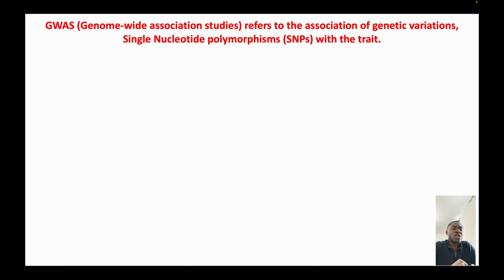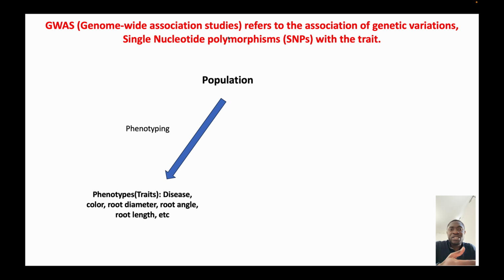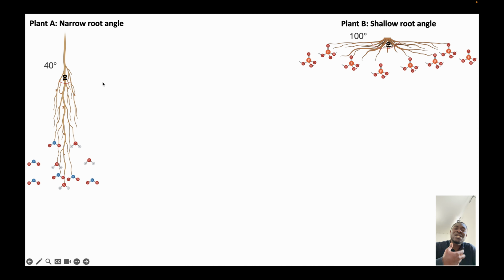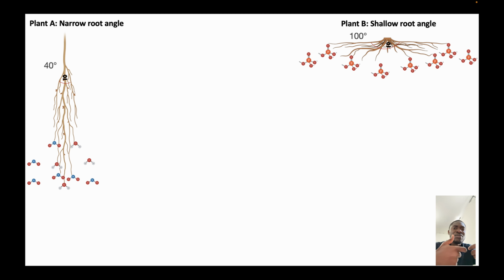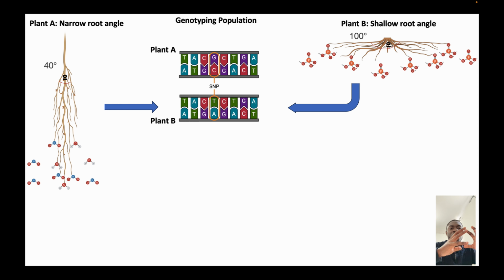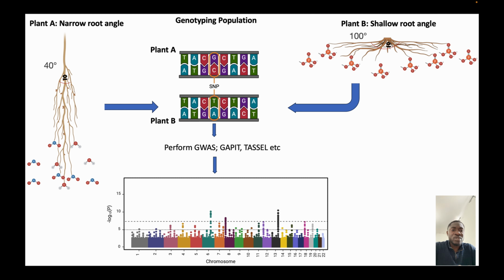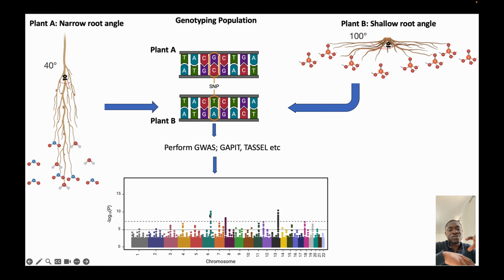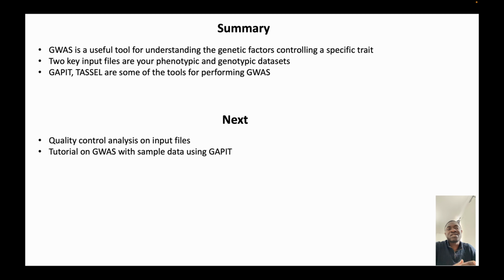GWAS analysis 101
Unravel the fundamentals of GWAS in plant biology with me, a PhD student in Plant Physiology! In this video, I attempt to explain the core concepts behind Genome-Wide Association Studies (GWAS), this will help you apply these techniques to your own research.
0:00 – Introduction & Channel Vision
0:40 – My Background in Plant Physiology
2:00 – What Is GWAS?
6:30 – Key Components of a GWAS Workflow
8:30 – Summary